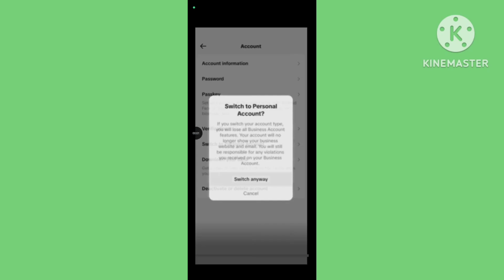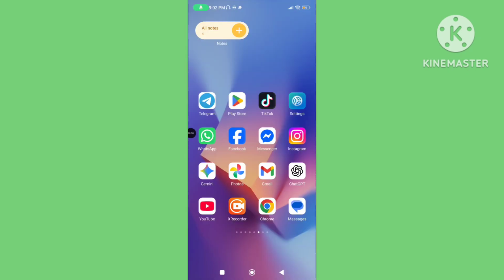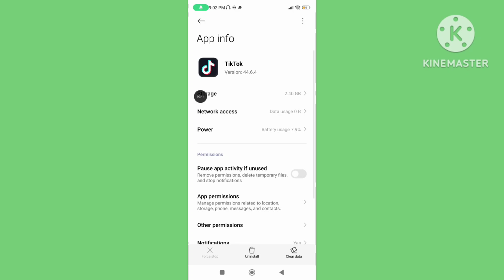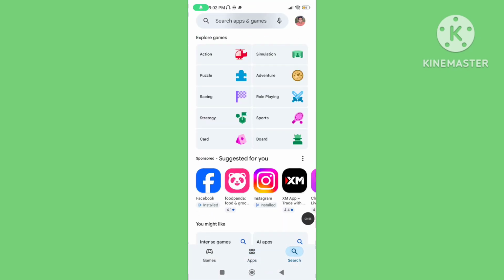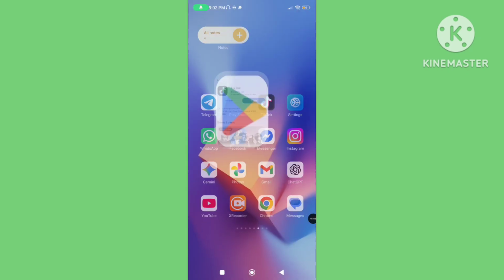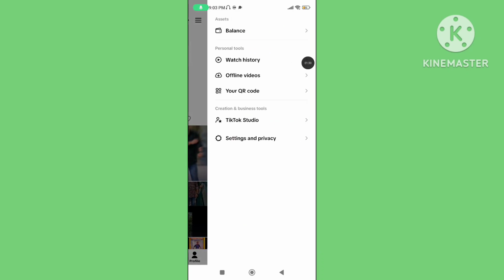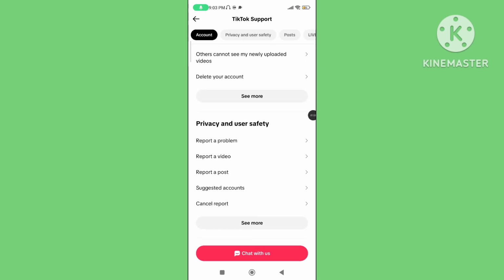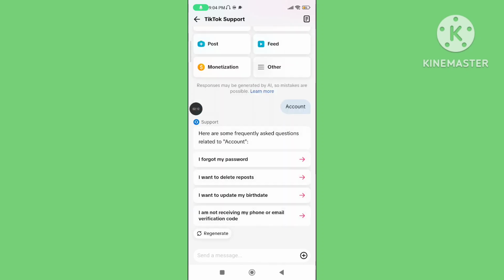TikTok Business Account To Personal Account Switching Problem | TikTok Account Switch Problem